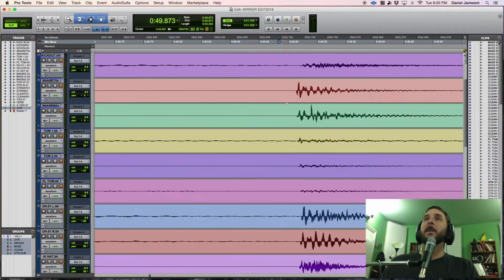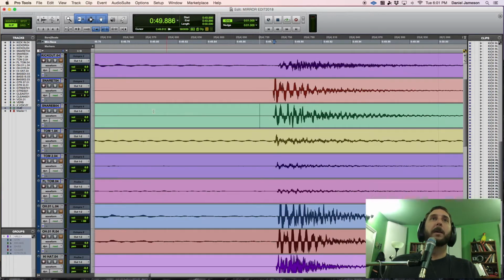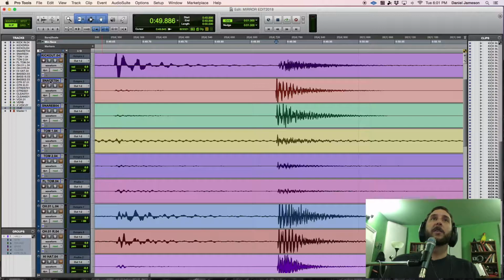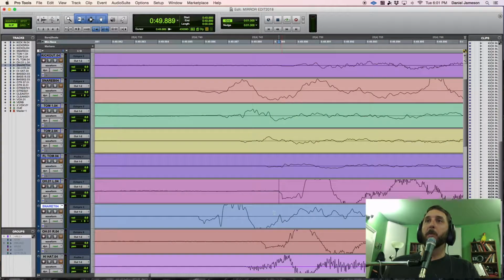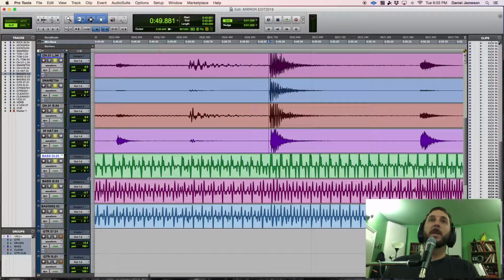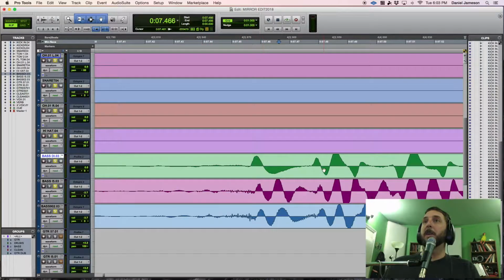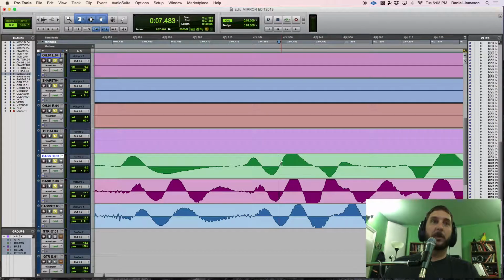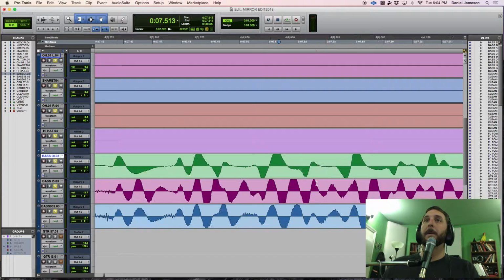How to fix phase alignment problems in your DAW, Fix It In 5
For the first segment of Fix It In 5, we show you how to fix some common time alignment problems in Pro Tools. This same technique can be used in any DAW.